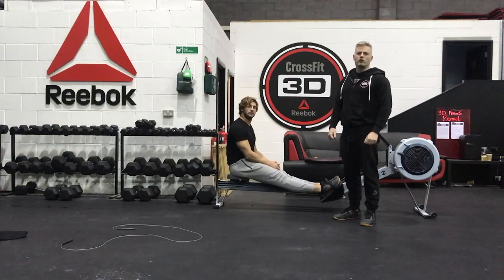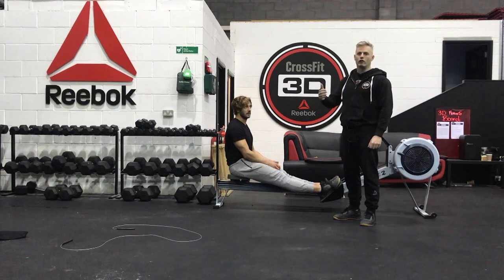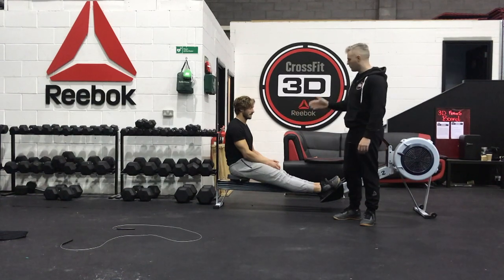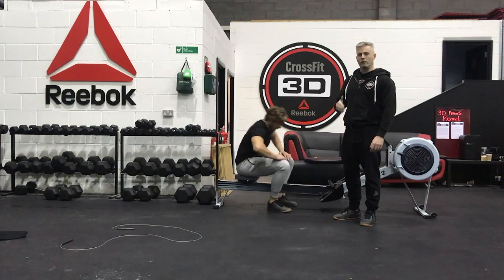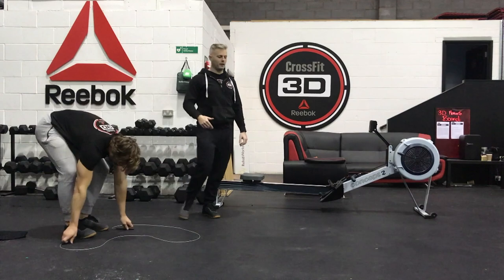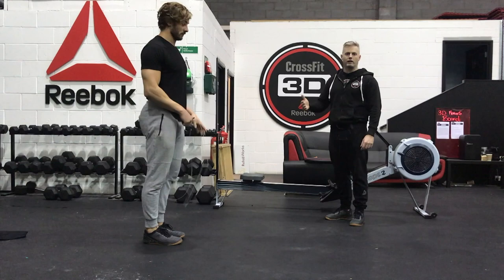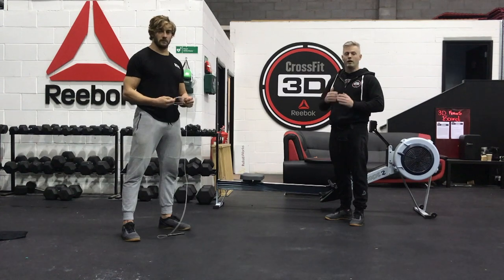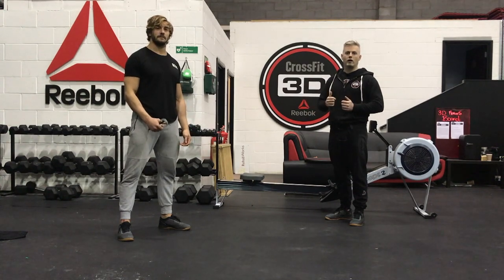CrossFit 3D Fitness Series 1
1500m row, 50 burpees, max rep dus. 12 min time cap.